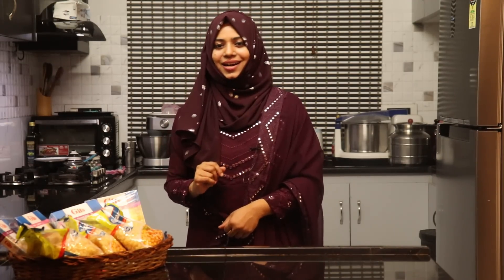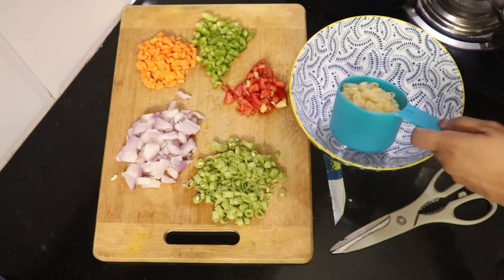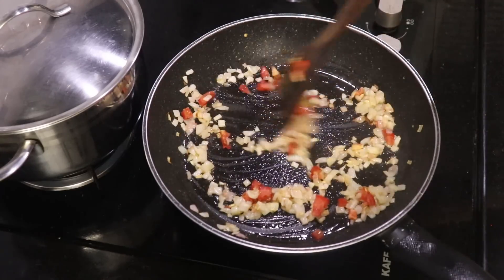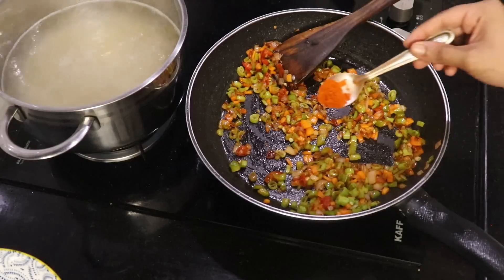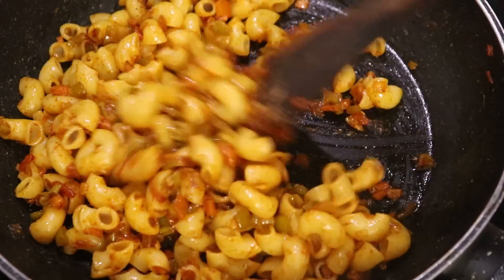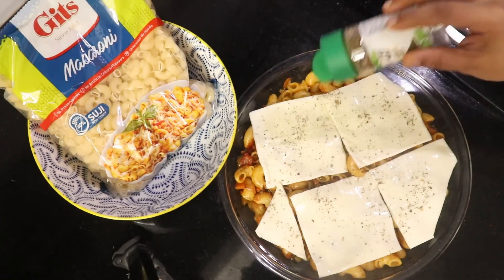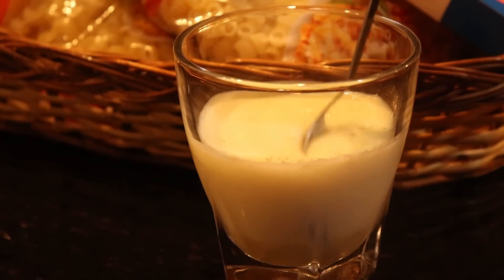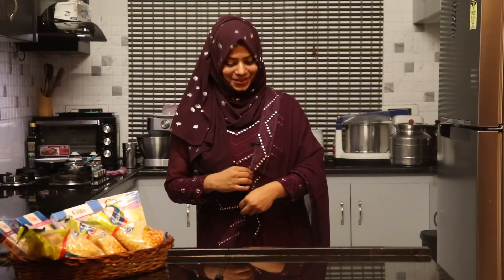Cheesy Treat for Midnight Cravings / Cooking Before Travel / zulfia's recipes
Deal of the day: Gits Badam Drink Mix, 800g (Pack of 4 X 200g Each)
Gits Macaroni Pasta Pure Veg , 1600gm (Pack of 4 X 400g Each)